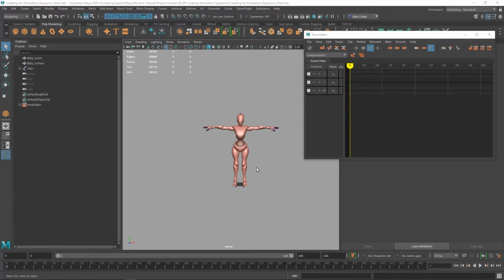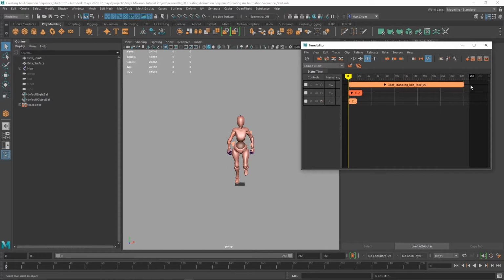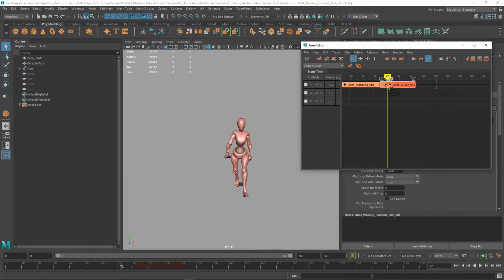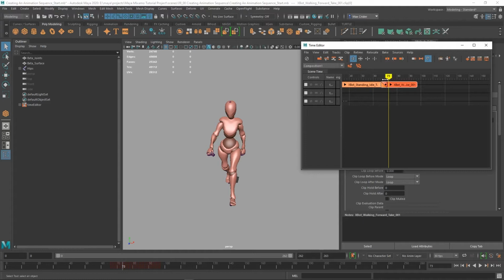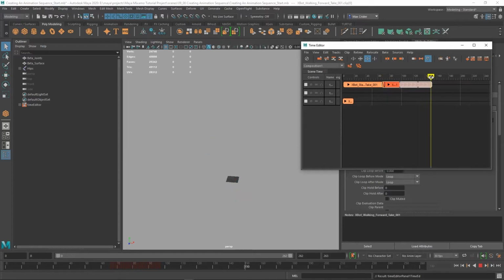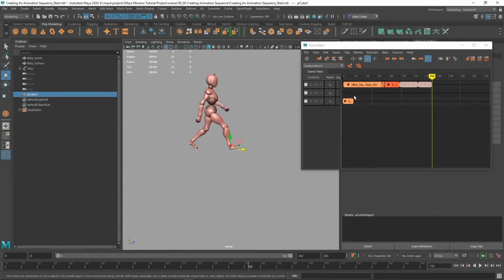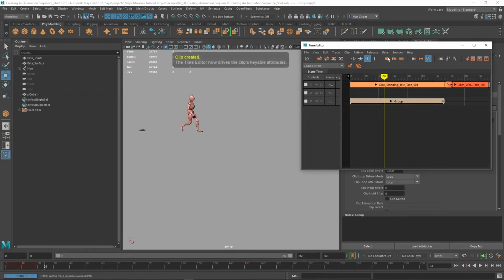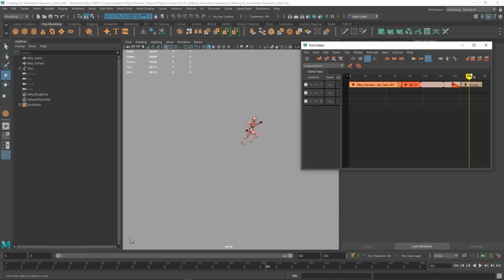09 Blending Clips In The Time Editor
This is the final video in our Mixamo Maya series, and it goes over how to blend clips together in the time editor to make an animation sequence.

Time Stamps:
00:00 Intro
00:03 Overview
00:39 Importing Clips
01:08 Important Notes
01:51 Timing Idle Clip
02:18 Blending Walking Clips
04:00 Creating Place Marker
04:32 Understanding How To Setup Walking Clip
05:00 Ghost Track
06:32 Blending Walking Clip
07:16 Animation Overview
07:54 Extra Practice
08:24 Overview